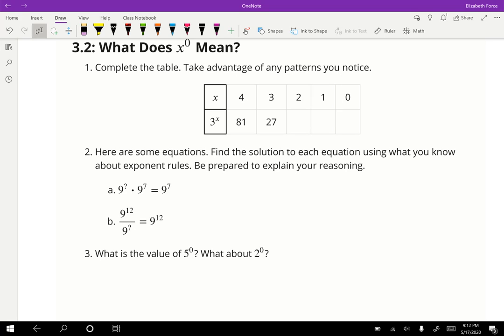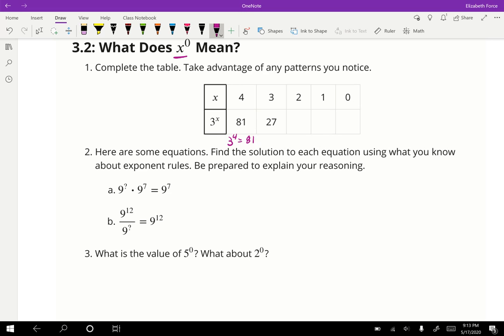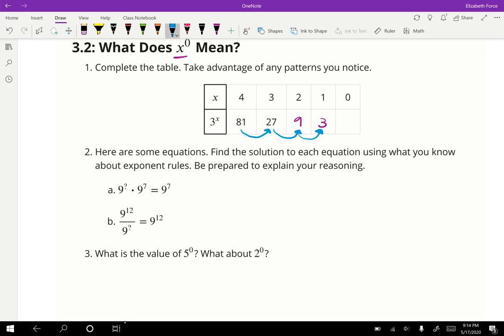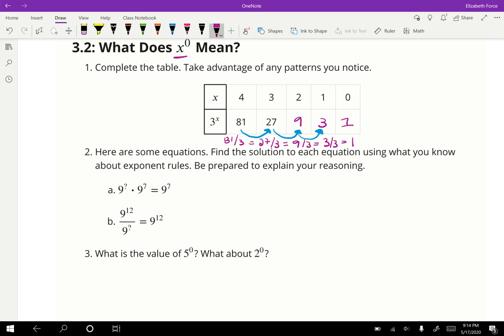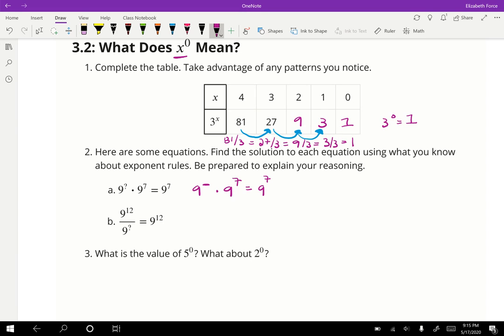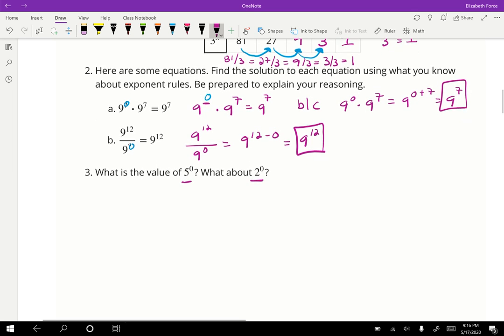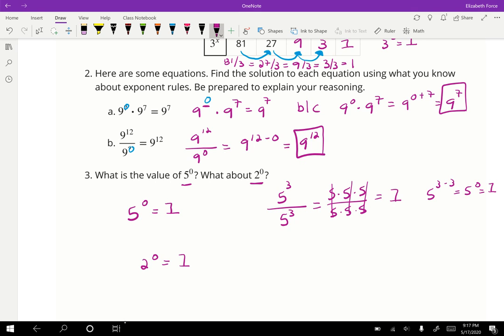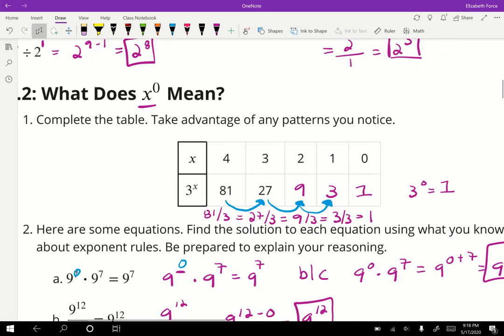Unit 5 Lesson 3.2